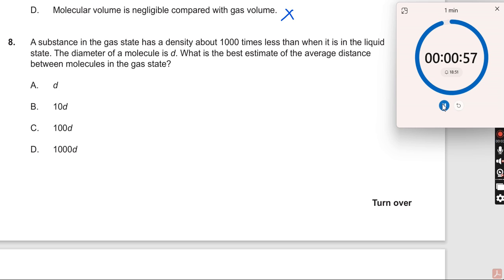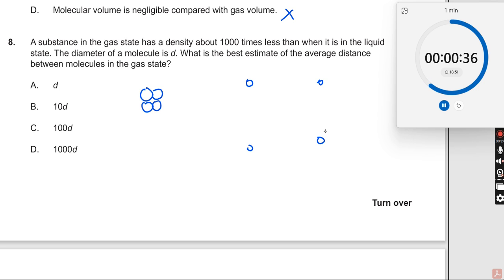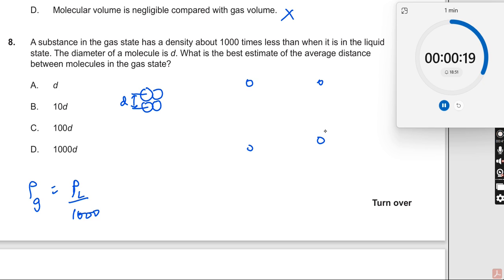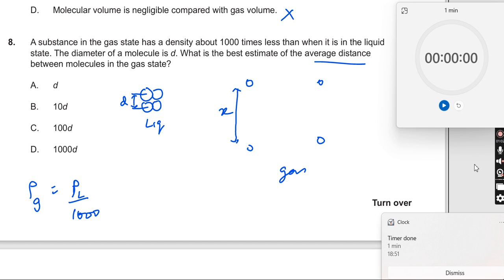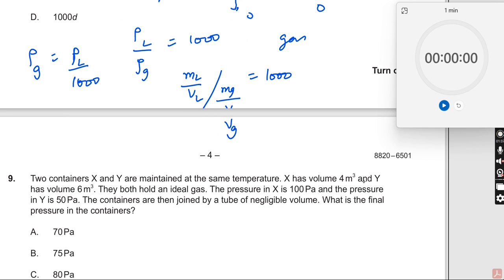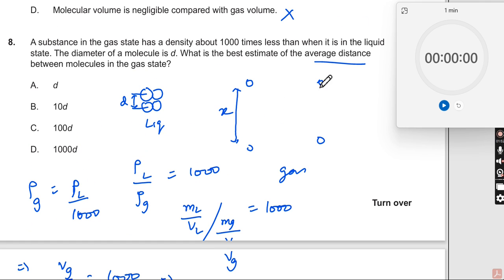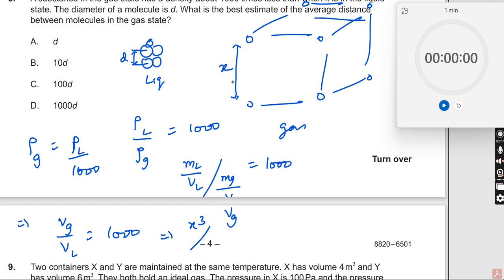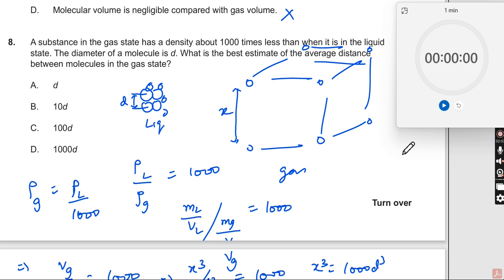8. A substance in the gas state has a density about 1000 times less than when it is in the liquid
IBDP Paper-1, TZ2 PHYSICS SL October 2020 Exam MCQ
Question:
"A substance in the gas state has a density about 1000 times less than when it is in the liquid state. The diameter of a molecule is d. What is the best estimate of the average distance between molecules in the gas state?
A. d
B. 10d
C. 100d
D. 1000d"

In this question, you need to estimate the average distance between molecules in a gas where the density is roughly 1000 times less than that of the liquid state. Since density is proportional to how closely particles are packed, a significantly lower density in the gas phase means that the molecules are much farther apart compared to their liquid form. The molecular diameter, given as "d," serves as a base unit of measurement to help gauge this spacing.

The correct answer to this question is B. 10d. This option suggests that in the gaseous state, the average distance between molecules is about 10 times the diameter of a single molecule. This factor takes into account the reduced density in the gas phase and the large increase in intermolecular distance due to weaker forces between molecules in a gas.

This problem requires an understanding of states of matter and molecular density—core concepts that can challenge students to think beyond simple calculations and visualize the molecular structure of gases compared to liquids. This is a great example of how density and molecular spacing are interrelated and highlights the conceptual foundation of particle theory.

This question aligns with several IBDP learner profiles, encouraging students to be inquirers and thinkers as they reason through the properties of gases versus liquids. This type of question aims to strengthen skills in analytical thinking and conceptual understanding of physics, especially regarding the nature of matter and the physical properties of different states.

To extend this concept further, consider these inquiry questions:

What causes the significant difference in density between gases and liquids at a molecular level?
How does the kinetic energy of molecules affect the spacing between them in different states?
What external factors, such as pressure or temperature, would impact the average distance between gas molecules?
How might the spacing between molecules in a gas change if the gas is compressed?
For students tackling this question, remember to pause the video and work through the solution yourself before continuing. If needed, resume the video for guidance on the correct approach.

Suggested Keywords: IBDP Physics SL, molecular spacing, gas density, states of matter, particle theory, TZ2 2020, density reduction, intermolecular distance, molecular structure, physics concepts.

1. IB Physics Hub

2. My Linkedin Profile

3. My Facebook Profile

4. My Instagram Profile